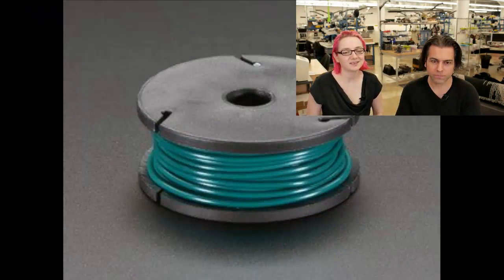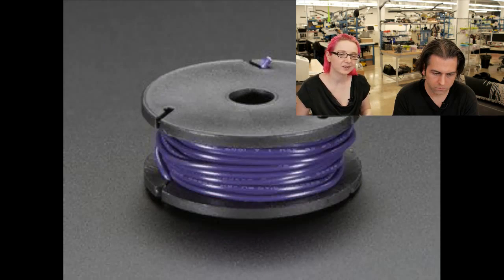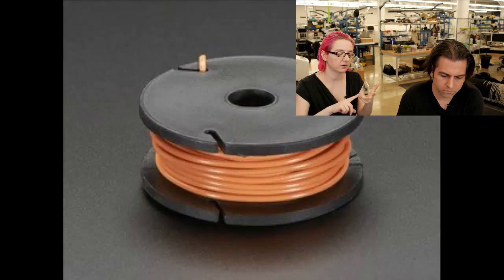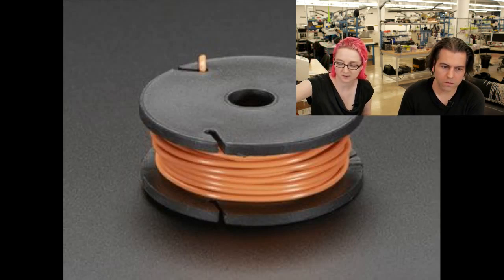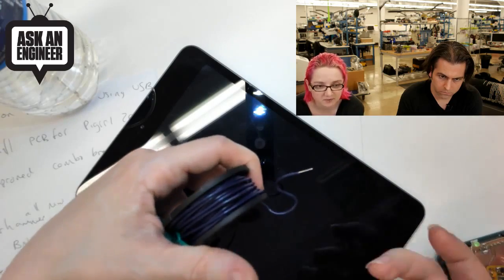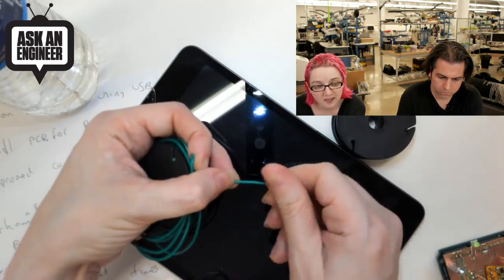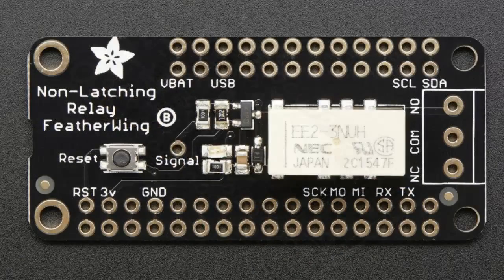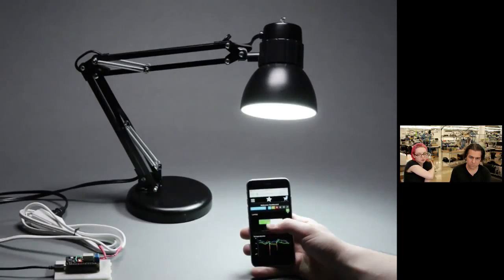New Products 3/30/2016